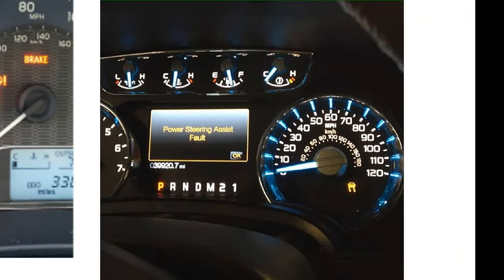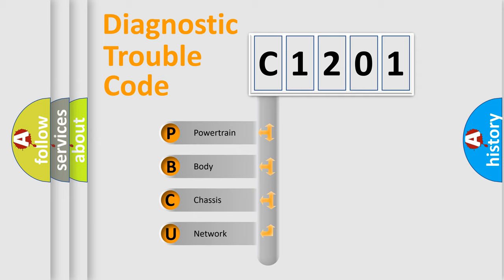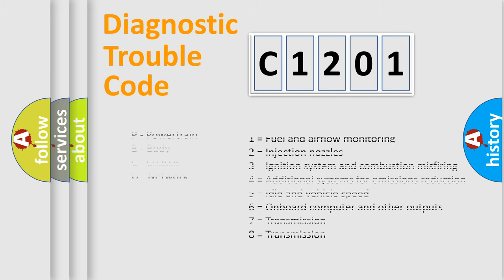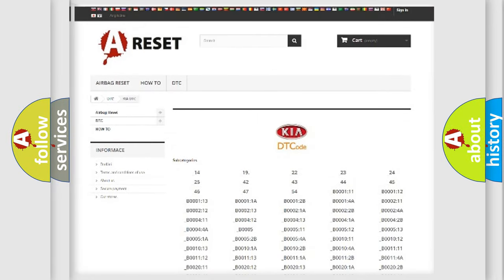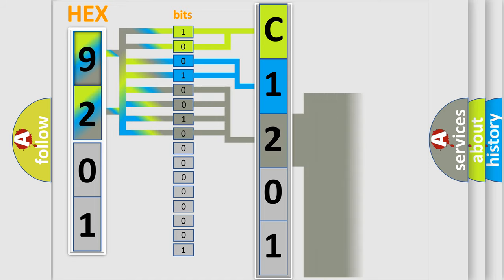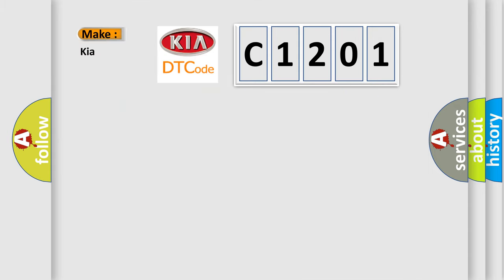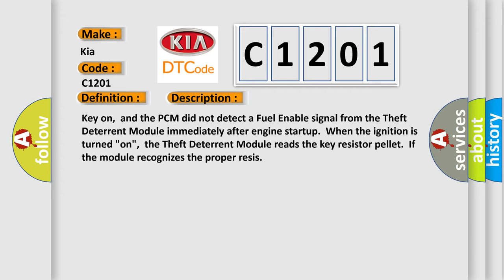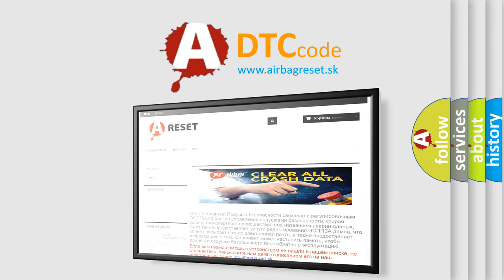DTC KIA C1201 Short Explanation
Contents:
0:21 Basic DTC analysis according to OBD2 protocol standard.
1:48 Insight into programming
2:58 A diagnostically understandable description of the Diagnostic Trouble Code
3:05 Basic error definition

Make:
Kia
Code:
C1201
Definition:
Pass Key II Fuel Enable Circuit Malfunction
Description:
Key on,and the PCM did not detect a Fuel Enable signal from the Theft Deterrent Module immediately after engine startup.When the ignition is turned "on",the Theft Deterrent Module reads the key resistor pellet.If the module recognizes the proper resis
Cause:
If the engine will not crank with DTC P1626 or P1629 stored,the problem affects the entire Theft Deterrent System and is not isolated to the "fuel enable" circuit.The PCM supplies 5v on circuit 229, and the Theft Deterrent Module pulses this signal to